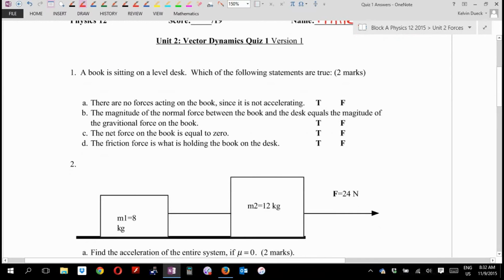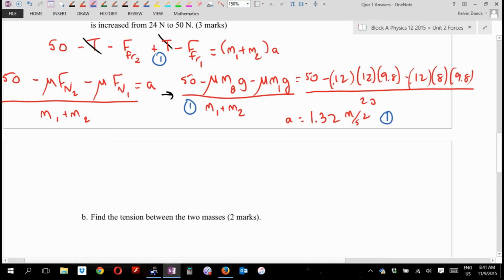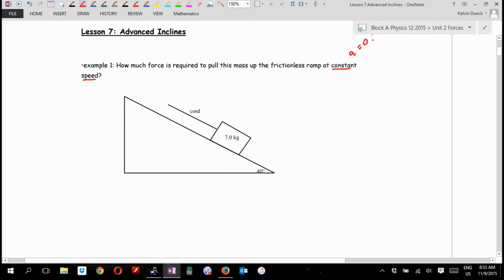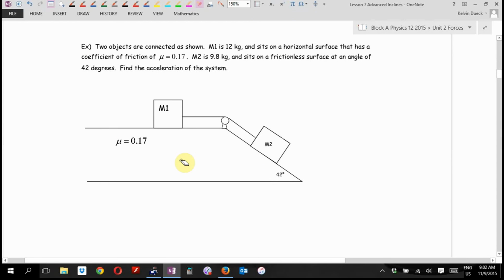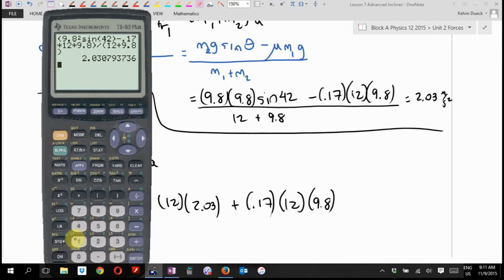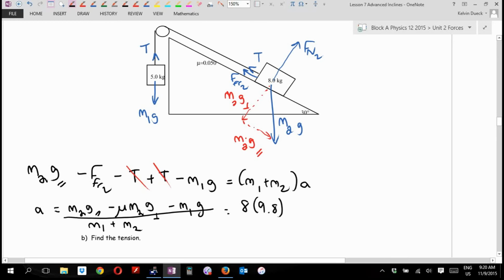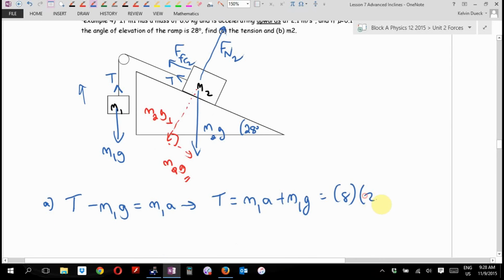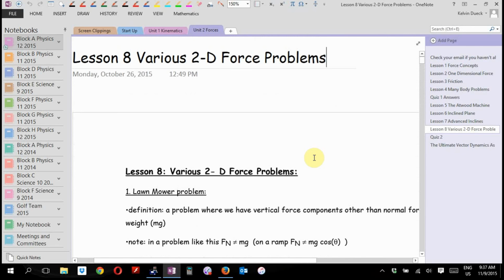Physics 12 U2L7 Advanced Inclines